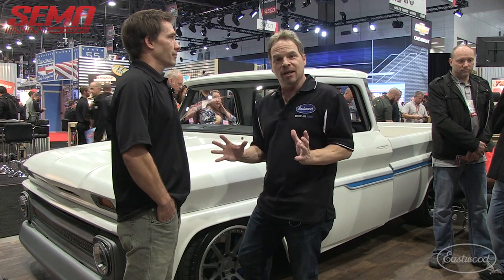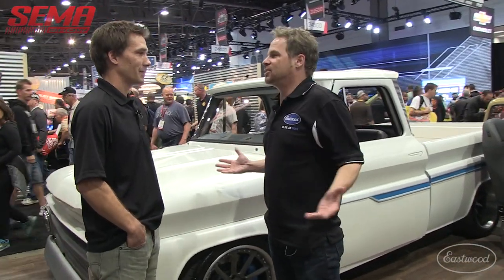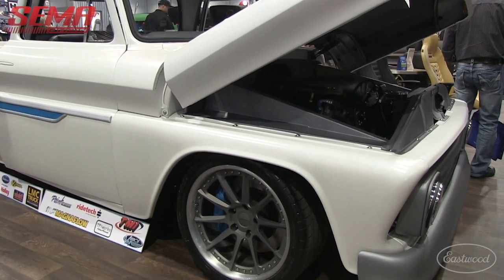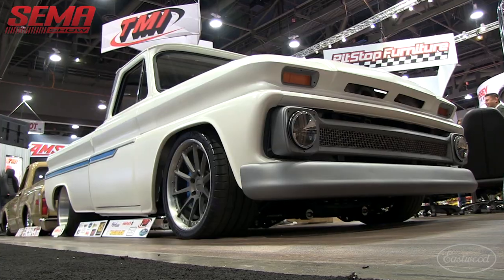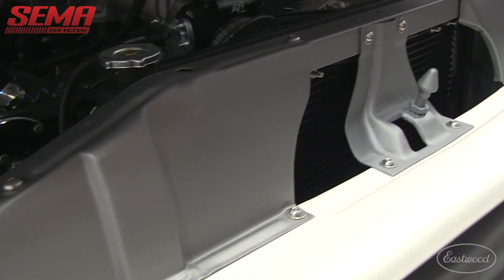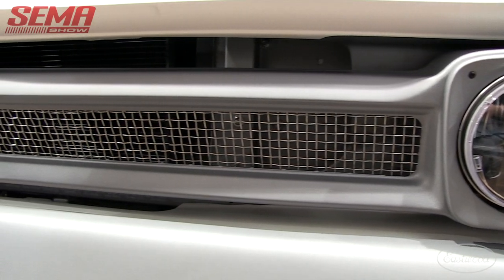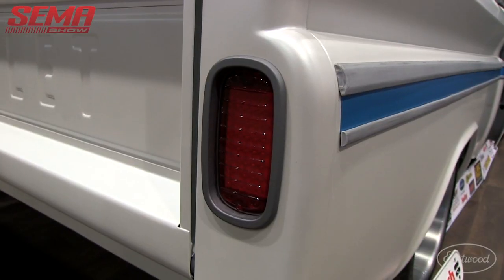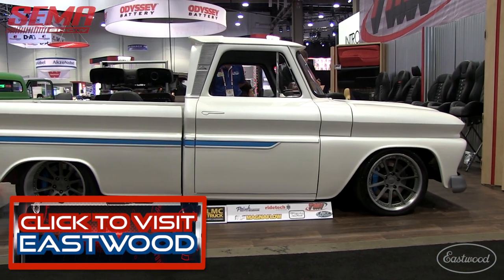James Otto's Awesome '66 C-10 Truck "For Pete's Sake" in the TMI Booth at SEMA - Eastwood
This 1966 Chevy C-10 was built by Triworks Hot Rods and was chosen as one of the Top 35 Chevy's at SEMA by Hot Rod Magazine!  Plus it features Eastwood Tools, Paints and Products like the Meteor Gray Metallic Basecoat and the Rat Rod Matte Clear.  This C-10 even has an Eastwood Tri-Flow Radiator to keep the 600 HP LS engine running cool.

The truck, built for country music singer songwriter James Otto, is names "For Pete's Sake", in honor of his father who owned it before James.  It went from hauling hay to hauling ass!

It has a 6.0L Chevy LS engine mated to a Bowler T-56 6-speed Transmission.  It sets on a RideTech Suspension and Michelin Pilot Super Sport Tires on 19" Forgeline RB3C Concave Wheels.  TMI seats keep the ride comfortable.  The interior also features Classic Instruments gauges and Vintage Air ductwork.

The engine was built by John Bouchard.